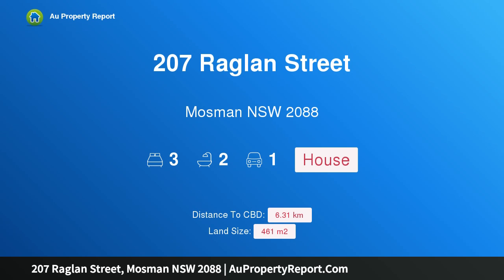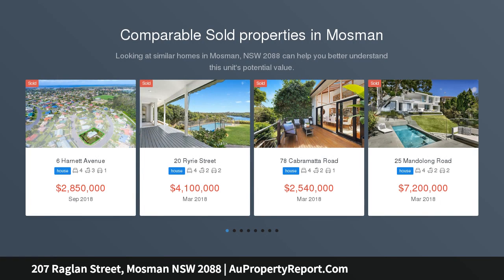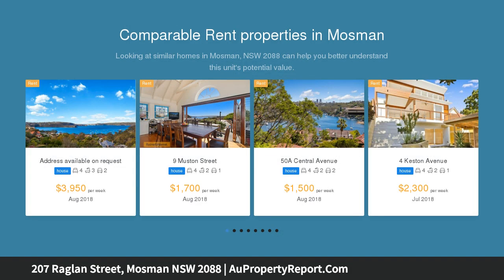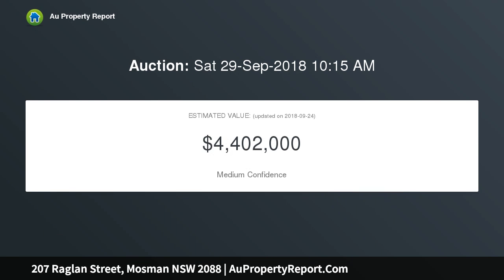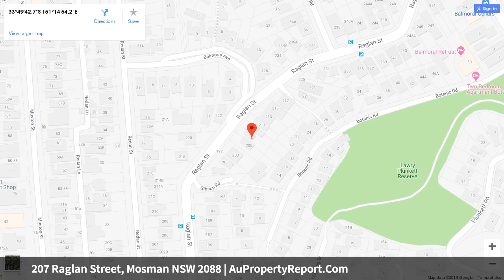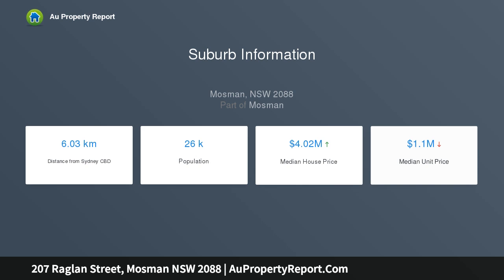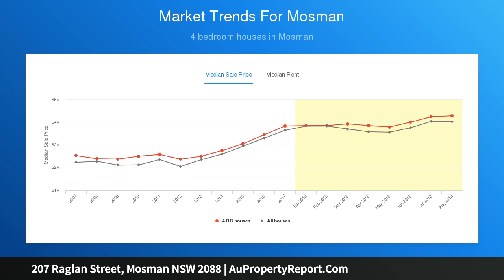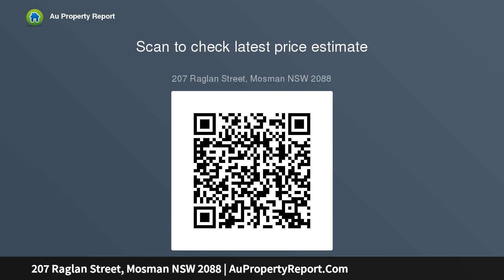207 Raglan Street, Mosman NSW 2088 | AuPropertyReport.Com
207 Raglan Street, Mosman NSW 2088
Property Type: house
Bedrooms: 3
Bathrooms: 3
Car Space: 1
Rare chance to create an outstanding family home